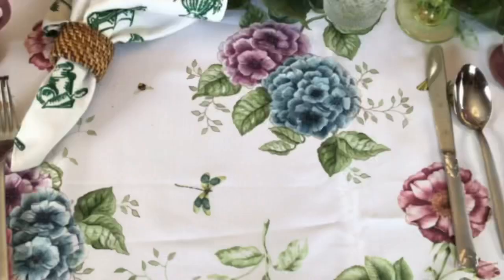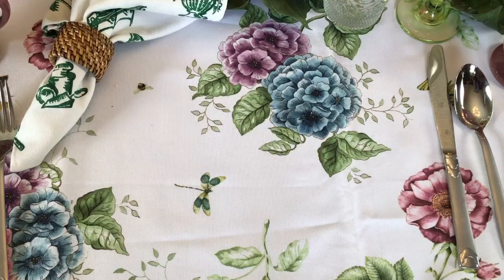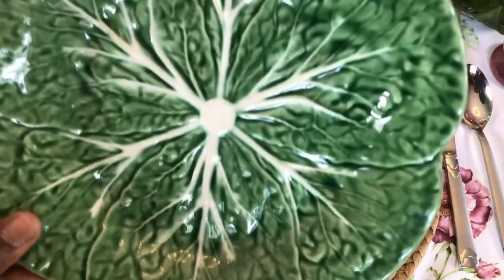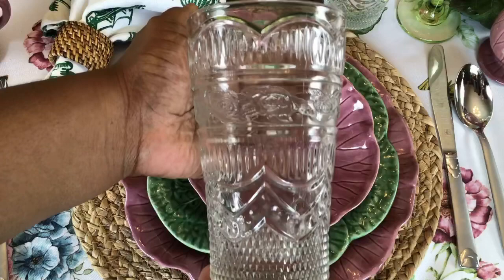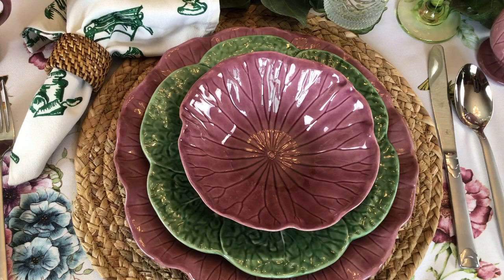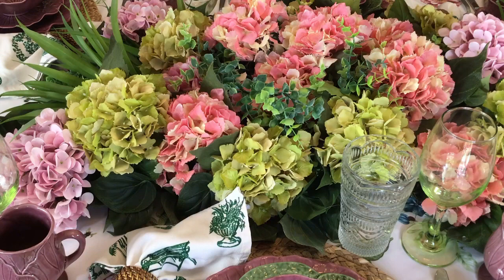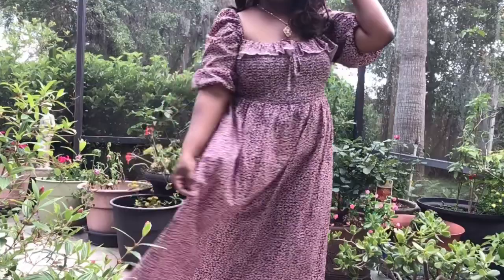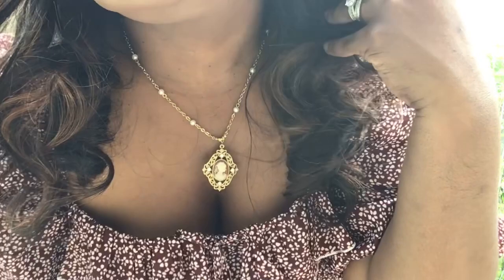Cabbage Plates Spring Time Tablescape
Hello Everyone
I have a spring time tablescape using cabbage plates sets. This is an elegant table setting for Spring. I mixed it with Bordallo Pinheiro Cabbage salad plates. I also use some hydrangea silk flowers as well.   I hope you enjoy watching this tablescape.
God Bless
Josephine:)

Dress I am wearing in this video
I could not find the dress but I did find one that is very close to it
Plus size
Plus Swiss Dot Knot Front Shirred Puff Sleeve Dress
SHEIN Plus Floral & Plaid Print Shirred Ruffle Trim Knot Front Dress

Size small to large
Allover Print Shirred Ruffle Hem A-line Dress

Also you can get the free catalog for the David Austin Roses on the website here is the link